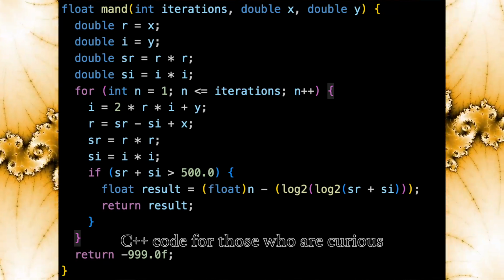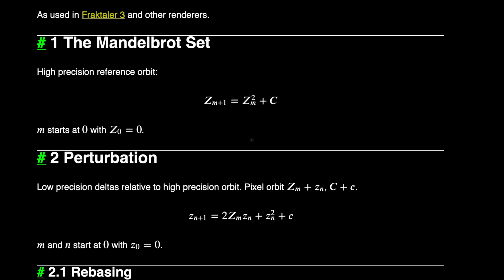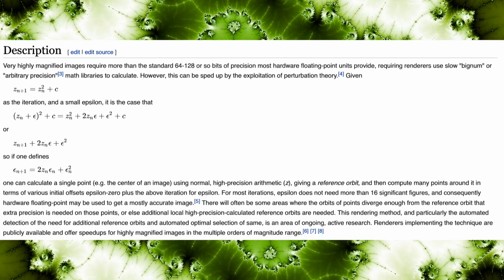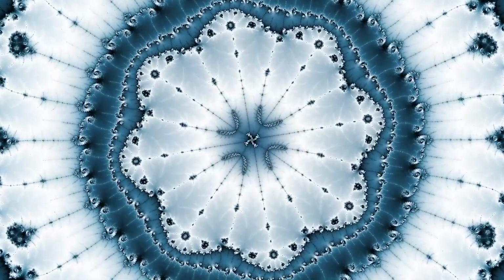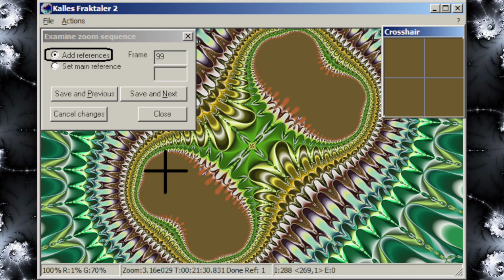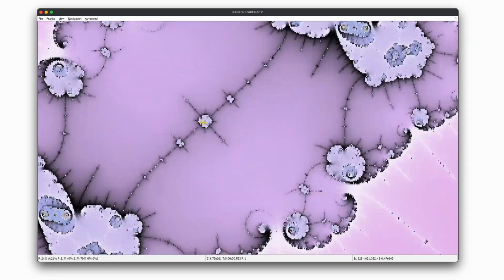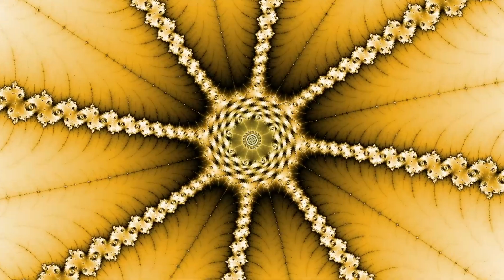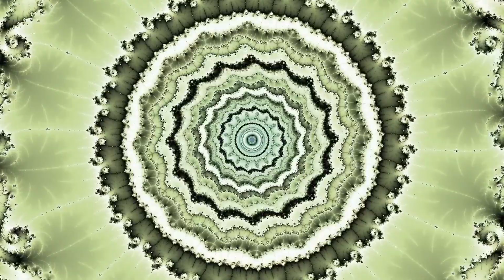The Infiniteness of Fractals Explained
**update, unfortunately I will not be making a part 2 because i can't wrap my head around the Triangle Inequality :/**

Enjoy a deep dive into the world of fractals!